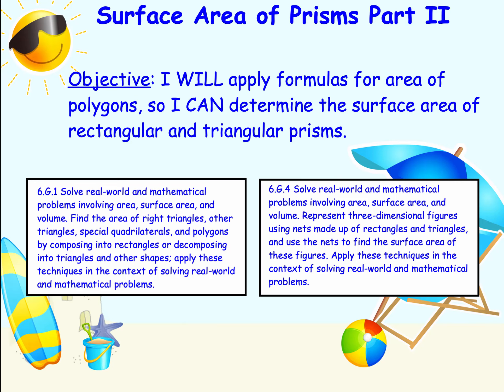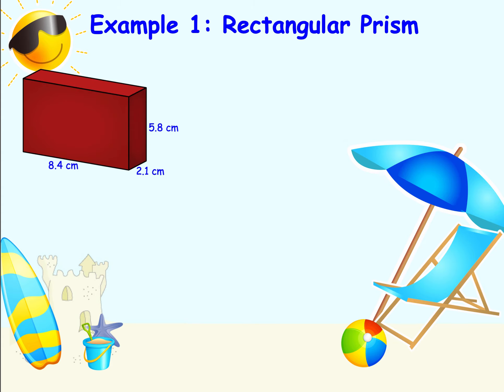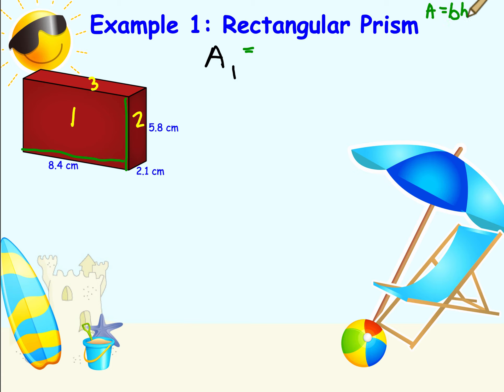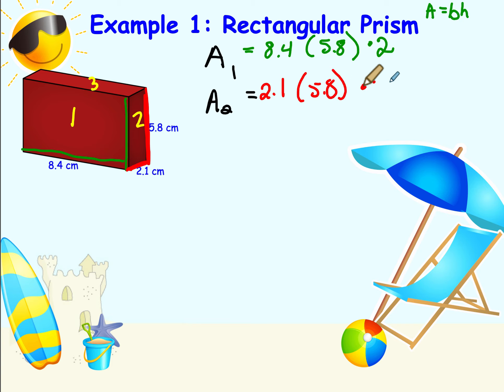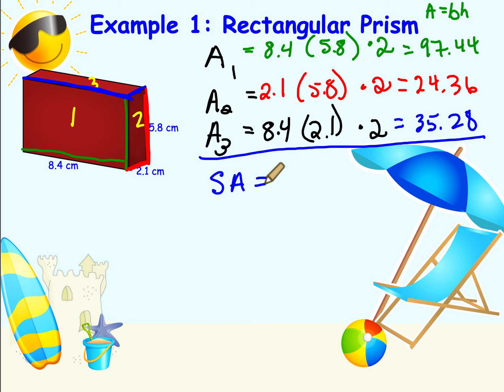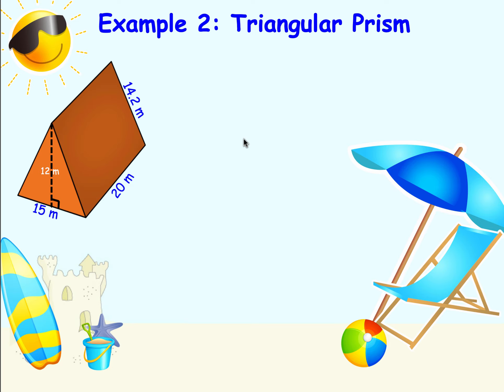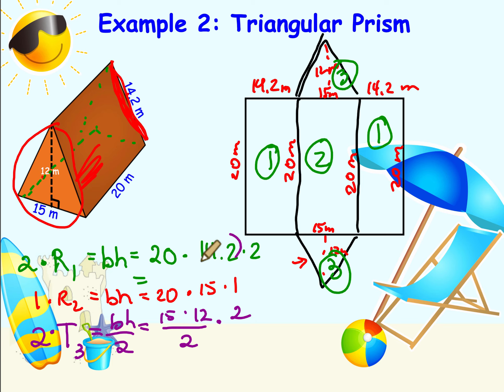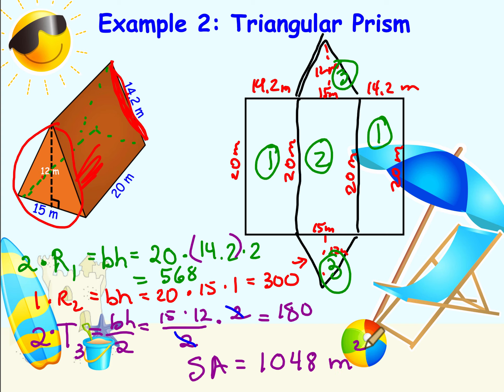Surface Area of Rectangular & Triangular Prisms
Intended for Middle School Math. Reviews how to find total surface area from area formulas of rectangles and triangles for Rectangular and Triangular prisms.